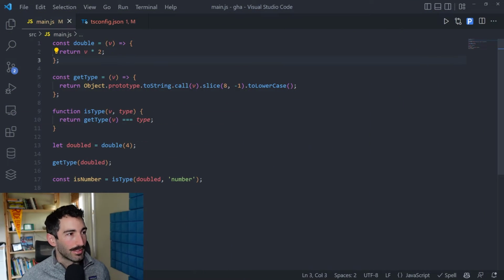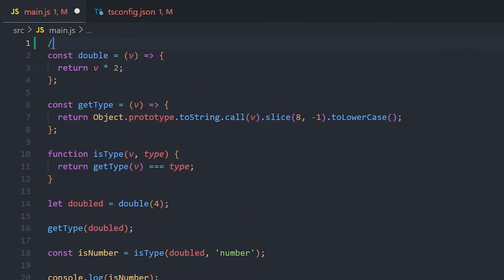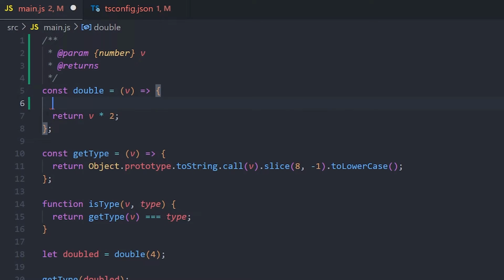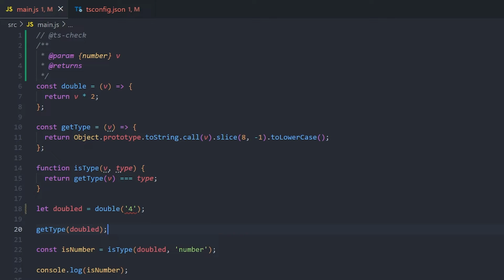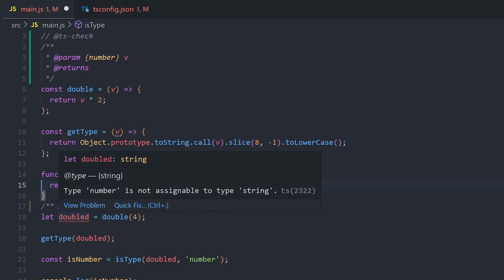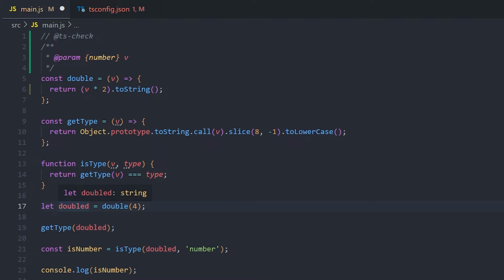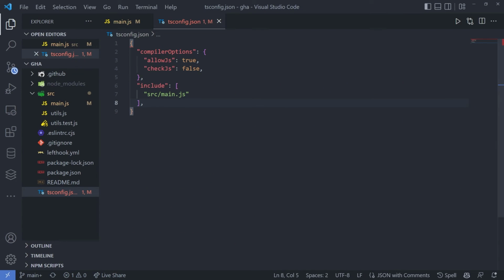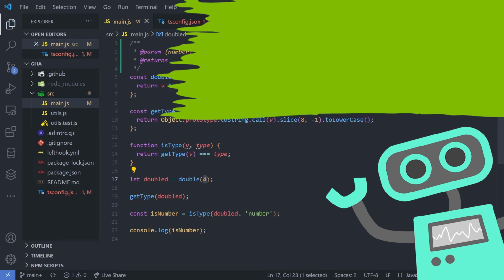Adding strong types to JavaScript | Web Dev Office Hours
In this episode, we look at adding type checking to our JavaScript files. This helps us write better code, have a better understanding of the system we're working on, make migrations easier, and completely eliminate certain kinds of runtime errors from our code.

0:18 Introduction
0:19 Adding strong types to JavaScript
5:16 End Card